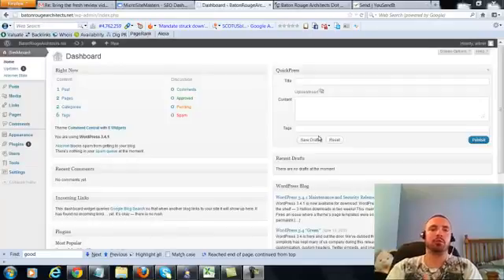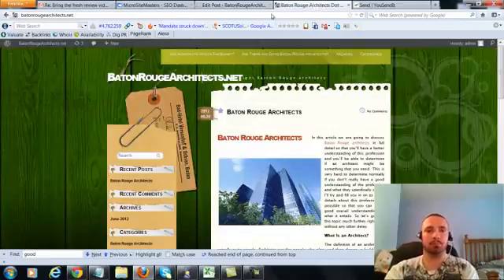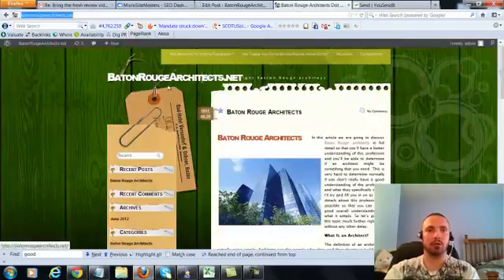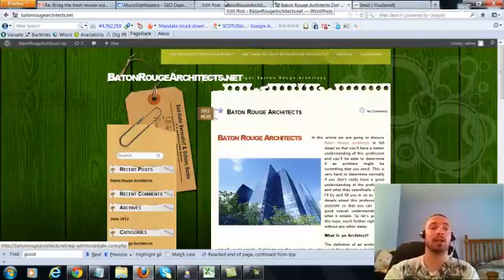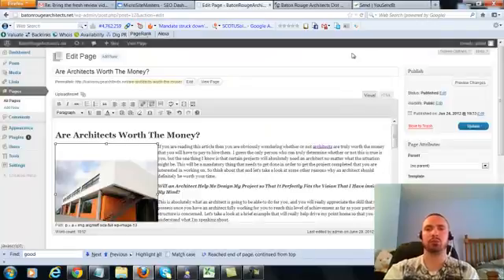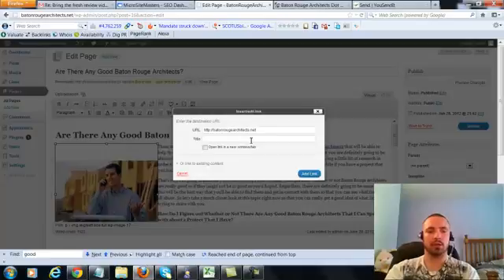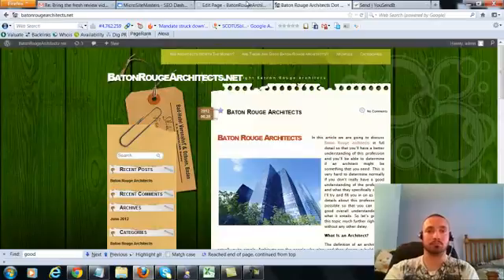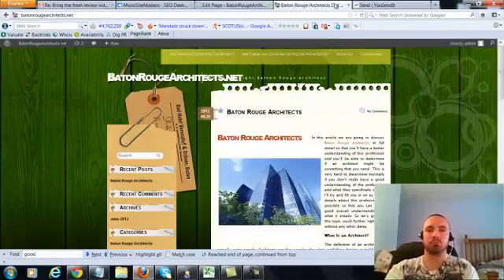domain for sale wordpress theme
domain+for+sale+wordpress+theme What the heck is wordpress and what is it for ? If you had asked that question a few years ago, most people probably would have unknowingly answered: “It’s for creating a blog”.